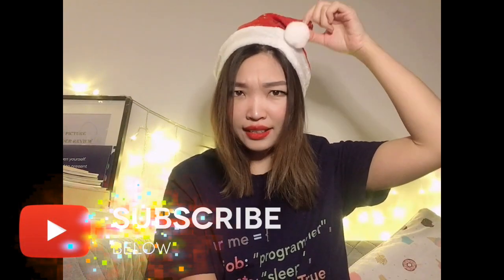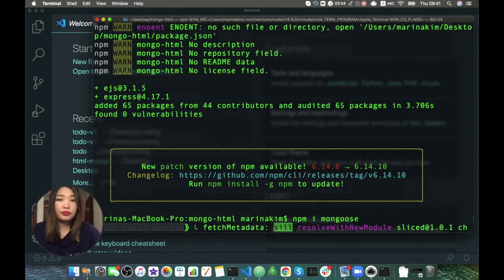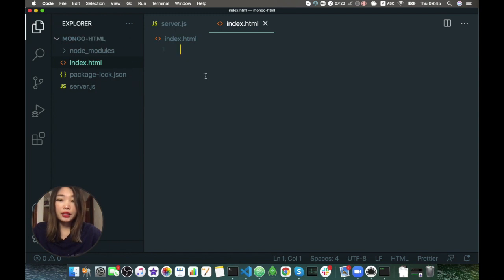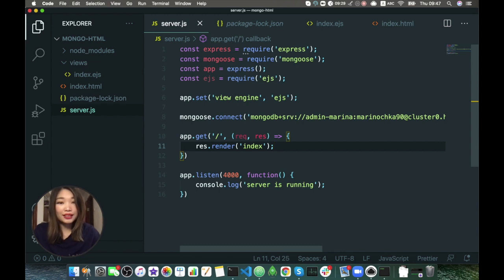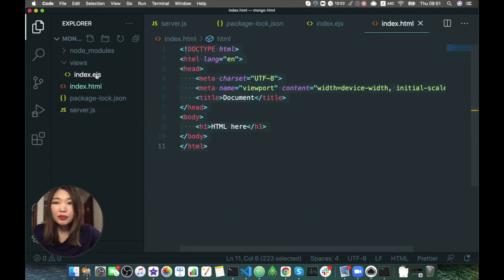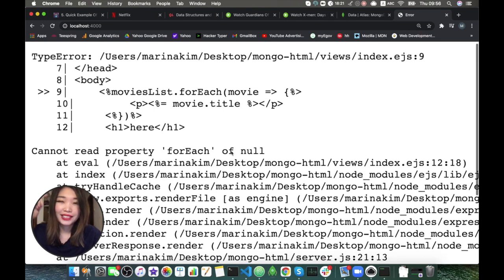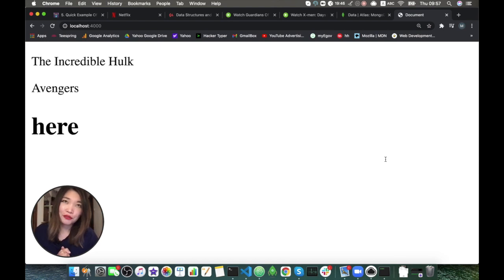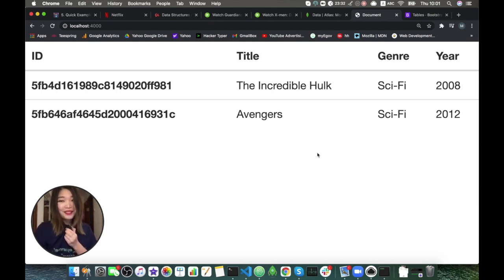Get Data From MongoDB Atlas to HTML using EJS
Merry Christmas my internet friends! :)
In this tutorial we are going to learn about EJS and how we can use it to get the data from MongoDB Atlas to HTML table.

Equipment used:
- MacBook Pro 2019
- iPhone 6s Plus

 - iMovie (video editing)
 - Canva (YouTube thumbnail)
 - CloudApp (video recording)

Background music/Copyright: Wet Wet Wet - Love is All Around